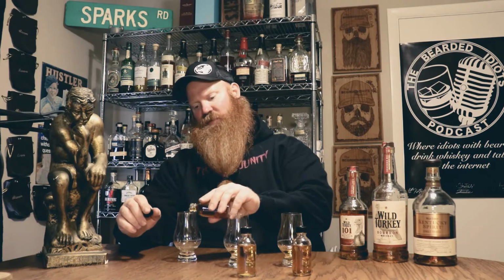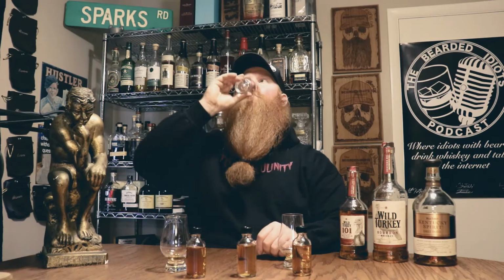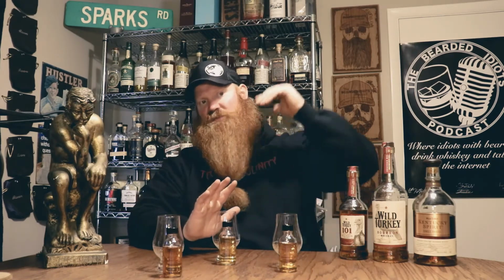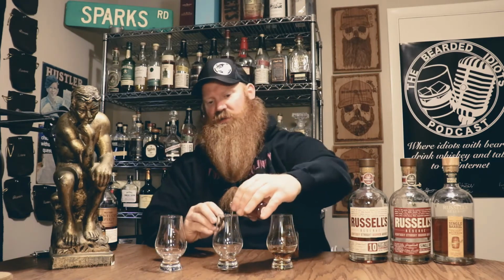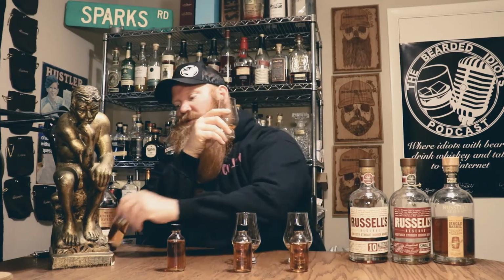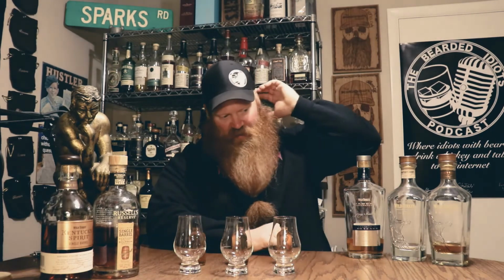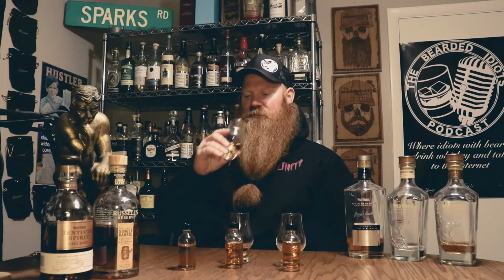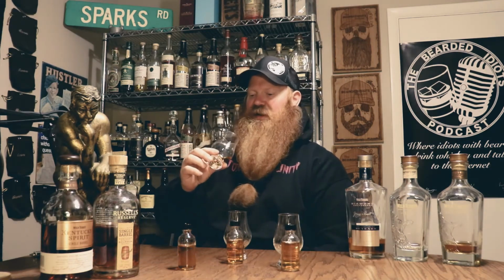Best of Wild Turkey: Part 1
In this video I blind taste 9 different Wild Turkey expressions.
We start with Wild Turkey 81, Wild Turkey 101, & Wild Turkey Kentucky Spirit.
Results start @ 6:15
Next is Russell's Reserve 10 Year,  (New) Russell's Reserve Single Barrel, & (Old) Russell's Reserve Small Batch Single Barrel.  Results start @ 14:40

Lastly we have the higher end releases starting with Wild Turkey Diamond Anniversary, Master's Keep 17 Year, & Master's Keep Decades.
Results start @ 22:13
You'll will find my Teespring, Tattered Beans Coffee, Patreon, and PayPal accounts along with links to the Bearded Idiots Podcast and lastly the link to my Google Doc with all scores for the current run of tastings.